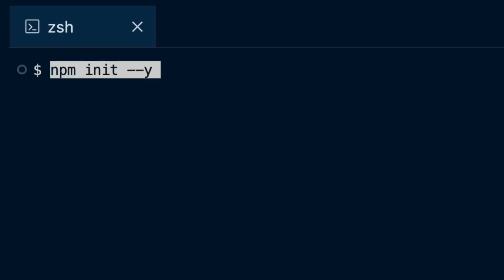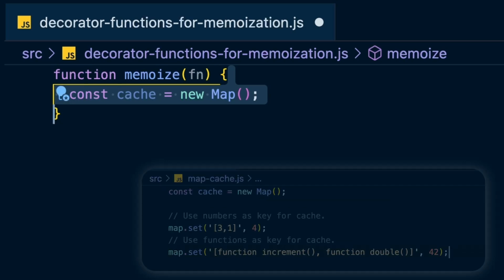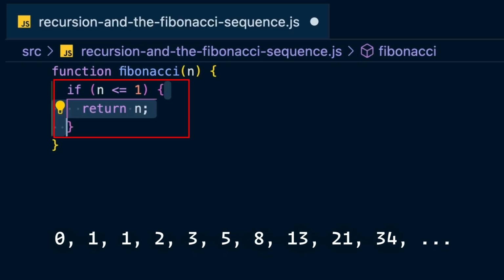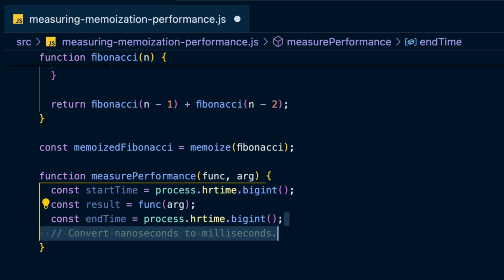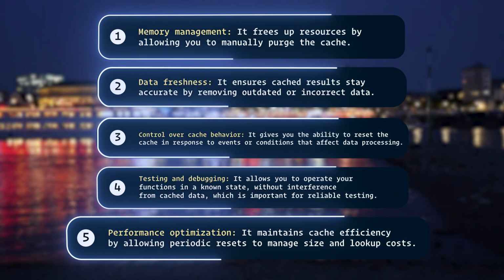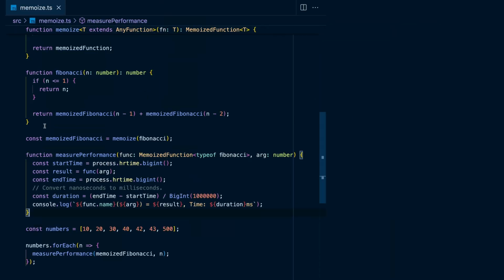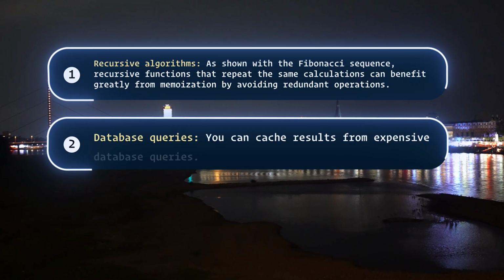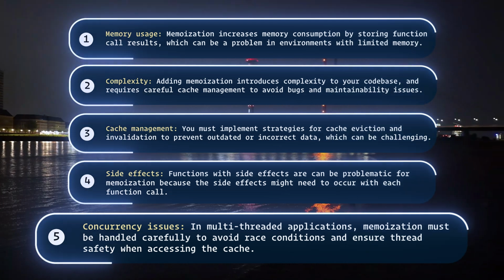What Is Memoization? (In JavaScript And TypeScript)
Want to hire a senior React developer? now!
If you’re expanding your team and need to hire React developers book your free discovery call today!

What is memoization in JavaScript? How does memoization work?

Get answers to these questions and more in this memoization and caching video tutorial. Learn how to use memoization to speed up your code. This guide will show you examples in JavaScript and TypeScript, such as the a basic add function and the Fibonacci sequence, which is relevant for coding interview questions.

📄 Prefer reading? Here is the article

👋 If you’re new to my channel, my name is Jan Hesters. I’m the CTO of ReactSquad.io. It’s a marketplace of vetted senior React developers for SaaS companies. We provide developers to dozens of companies, including some in the Fortune 500.

CHAPTERS:
00:00 - What is memoization?
00:34 - Implicit caching
01:41 - Decorator function
02:58 - Recursion and the Fibonacci sequence
04:29 - Stack tracing
04:57 - Measuring memoization performance
05:56 - Clearing cache
07:05 - Memoization in Typescript
08:20 - Recursion with memoization
09:33 - Memoization use-cases
10:20 - Memoization trade-Offs